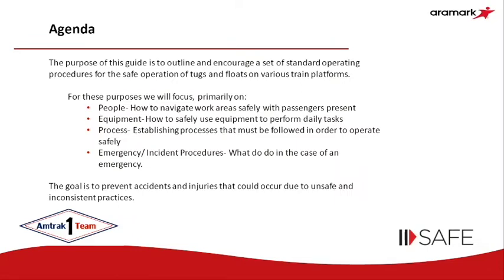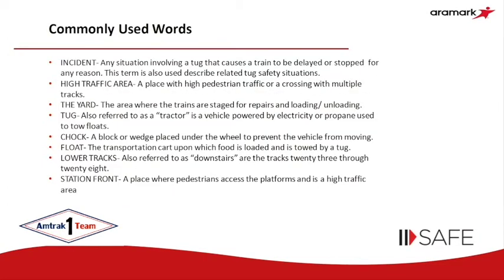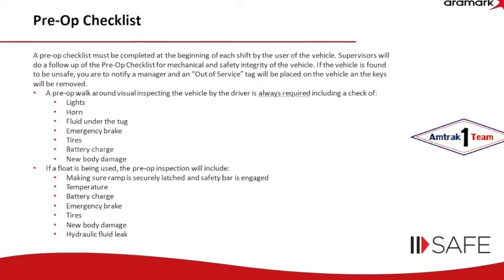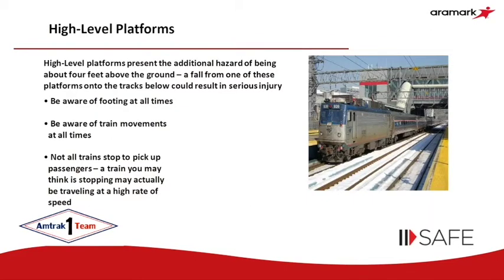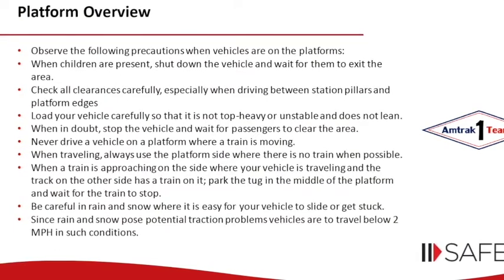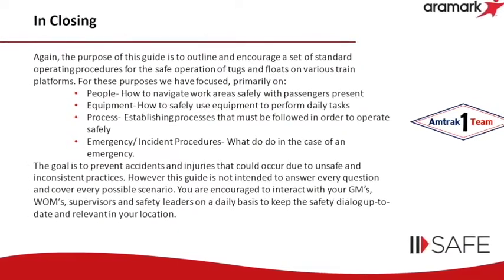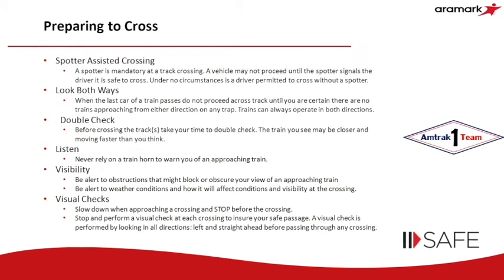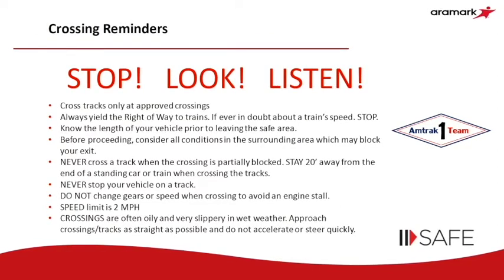#2 Aramark Railyard Safety Training 1 of 2